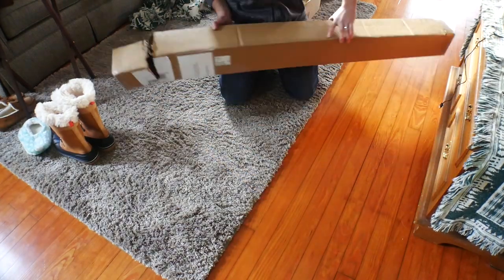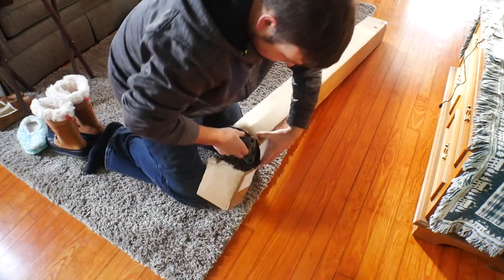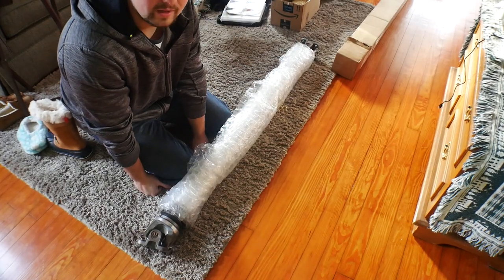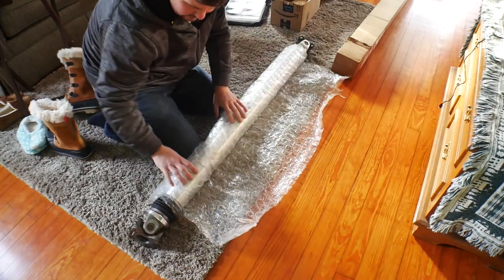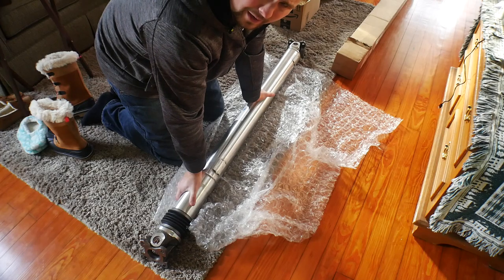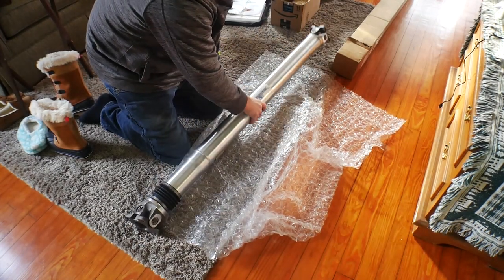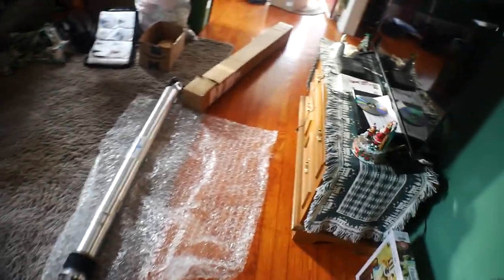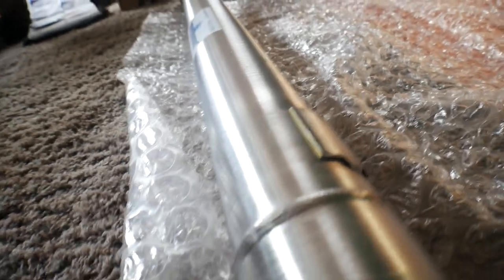900HP PEAK one piece aluminum Drive-Shaft By ShaftMasters 2008 Ford mustang V6 - 900HP PEAK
one piece aluminum Drive-Shaft By ShaftMasters 2008 Ford mustang V6 - 900HP PEAK

+++ Scroll Down For A Lot Of Cool Things Your Missing Out On!

Join My New Official Facebook Group Page! You Can Share Photos/Videos Of Your Rides Or Rides You Like!

Check Out My Personal Amazon Profile Where I Share Amazing Deals On Car Parts & So Much More

Products I Love below
Long Cherry Bomb GlassPack
2ND Long Cherrry Muffler I Have Used

Main Channel FaceBook PAge!